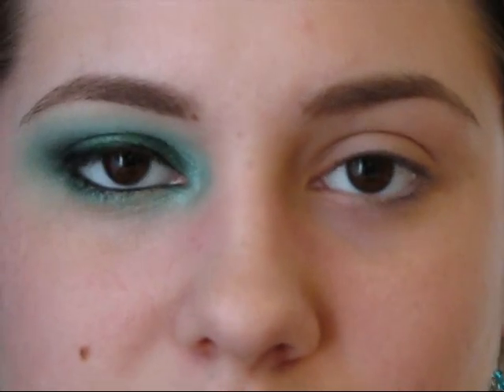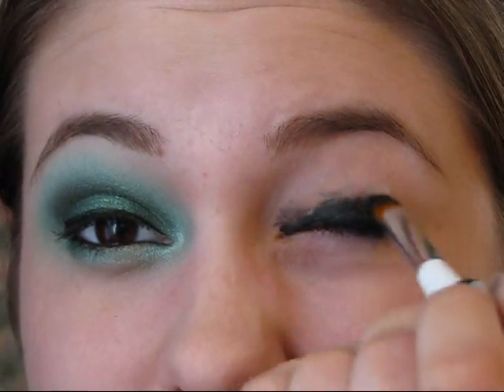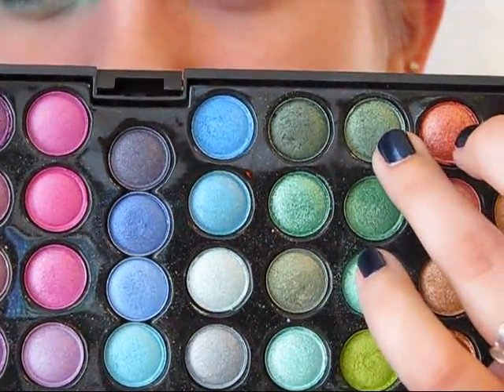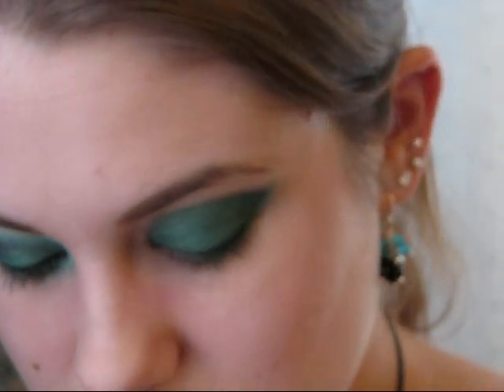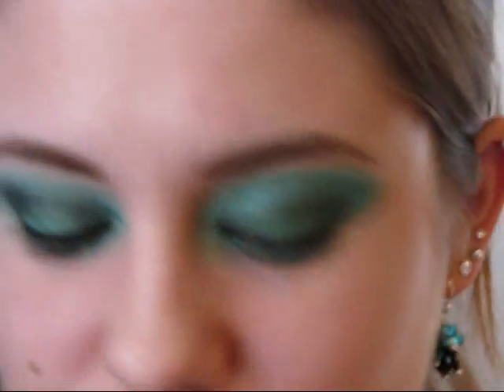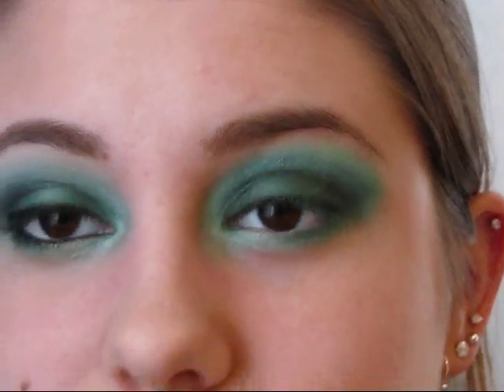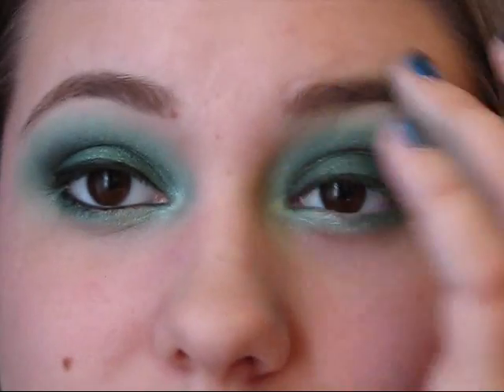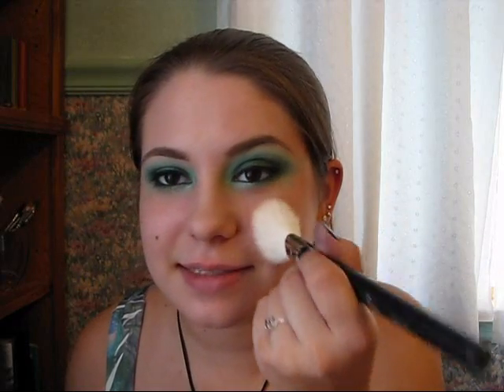Depression Awareness Month & Green Smokey Eye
Visit Scrangie's blog (if you love nails you'll love her site)